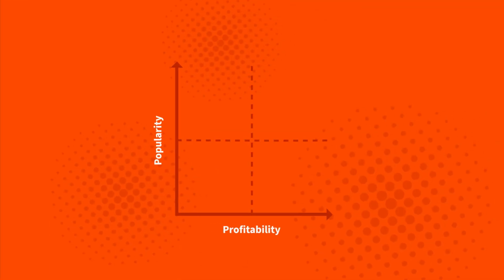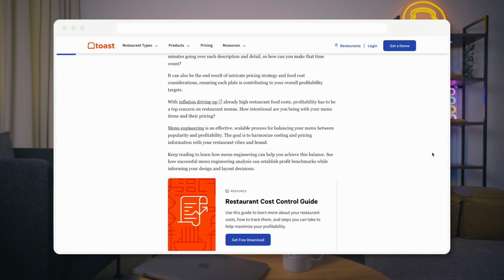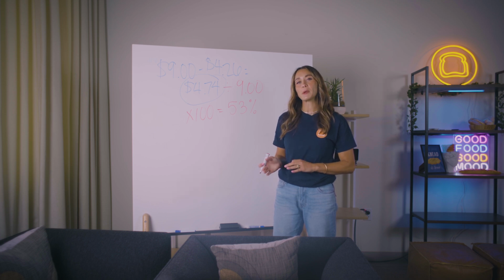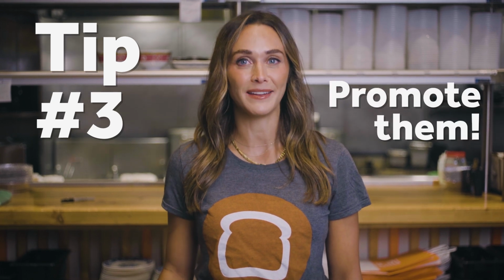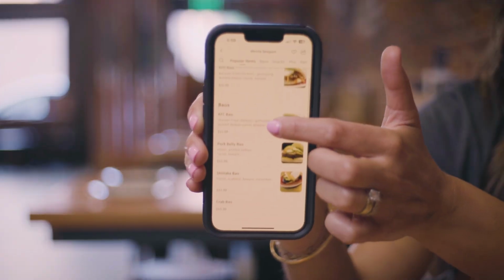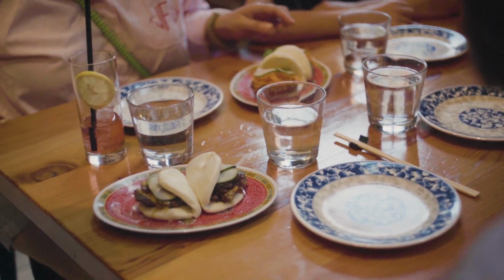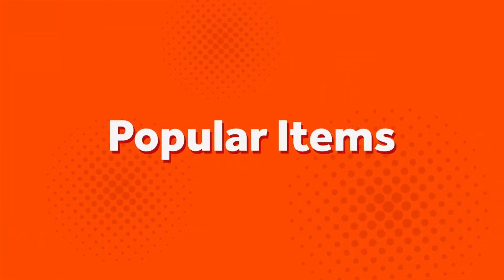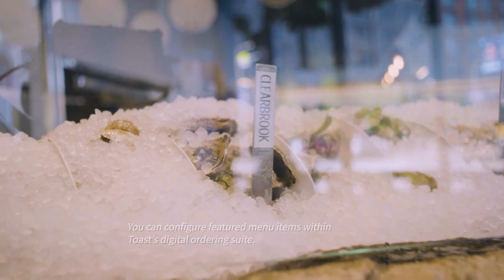Make the Most of your Menu with Toast POS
Unlock the secrets of menu engineering to analyze and improve your menu items and increase your restaurant's profit.

Learn the key concepts of profitability and popularity, and how to calculate crucial restaurant metrics without needing a finance degree.

Then, discover how to analyze your menu's data to make informed decisions and categorize menu items into four types of performers: dogs, puzzles, plowhorses, and stars. Understand why each type is important and how to maximize their value. Plus, hear real-time from restaurateurs.

Finally, after analyzing your menu, get actionable tips and tricks from Toast POS to enhance your menu's performance.

Timestamps:
0:00 Introduction
1:30 Menu Engineering 101
7:49 The Four Types of Menu Performers (and How to Tackle them!)
18:09 Make Some Changes

About Toast POS:
Toast POS is a restaurant point of sale and management system that helps restaurants improve operations, increase sales, and create a better guest experience.